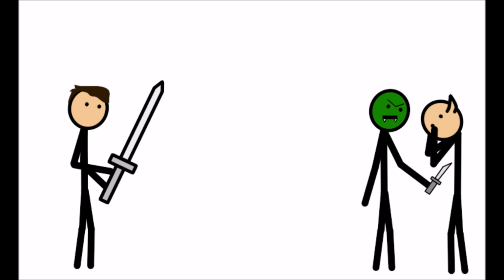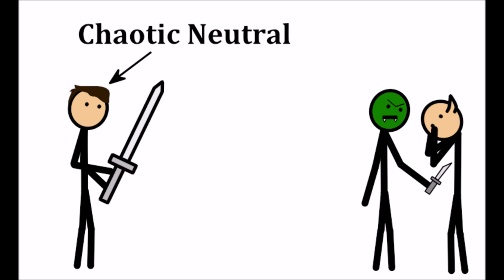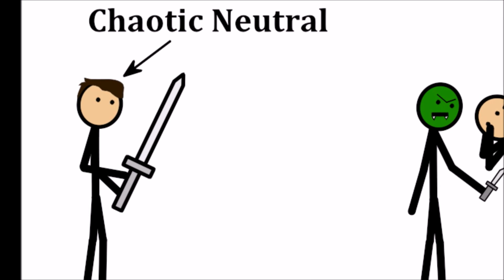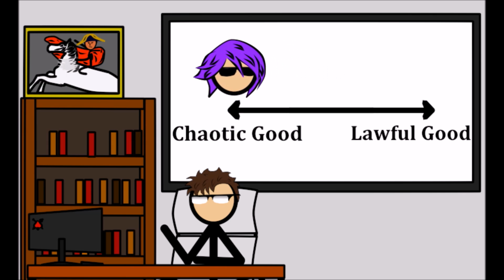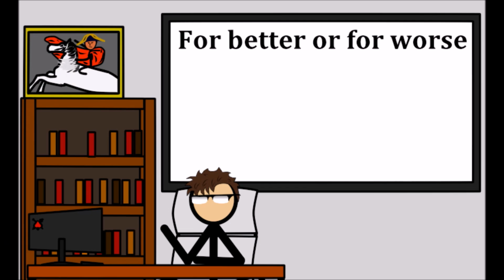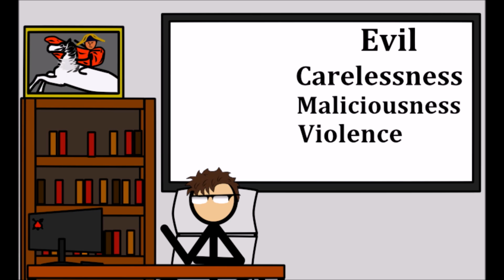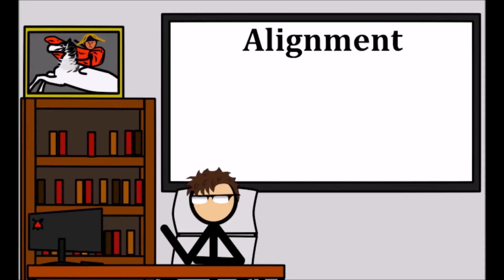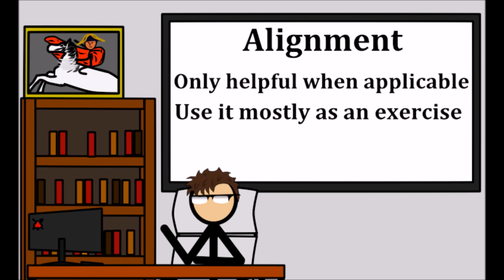Alignment: Writing VS Roleplay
Alignment is used primarily in role-playing games but it is also a useful exercise in writing and character development.

What is it? How does it work? And find out how it can be used in a writing environment (and how it should not be used).

Follow-up to my "Traditional Character Sheets VS Dungeons & Dragons" episode due to popular demand